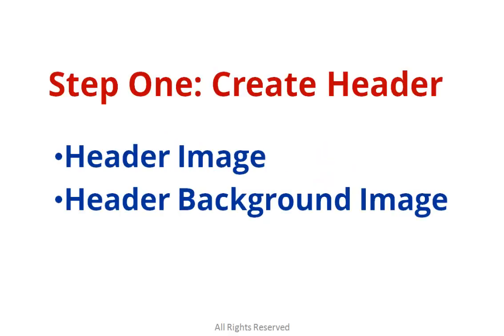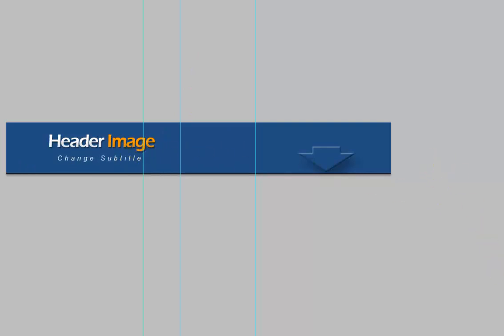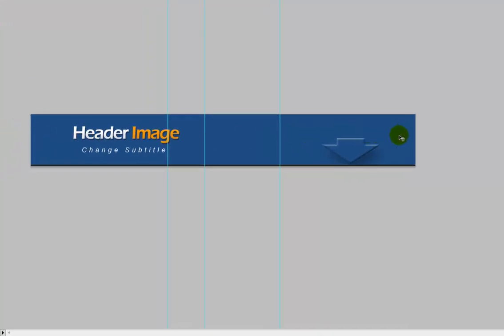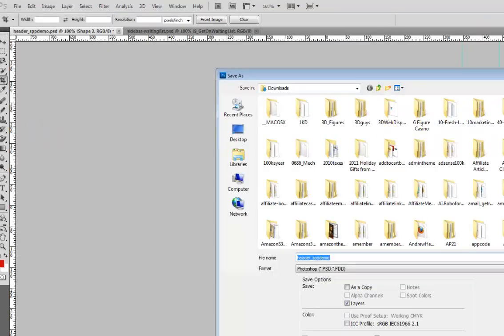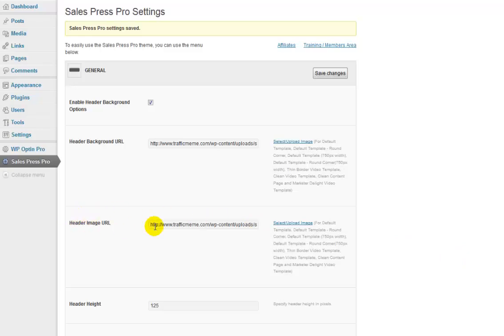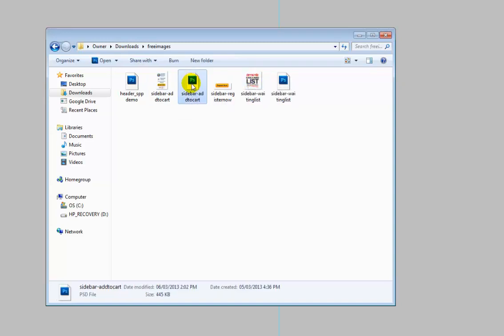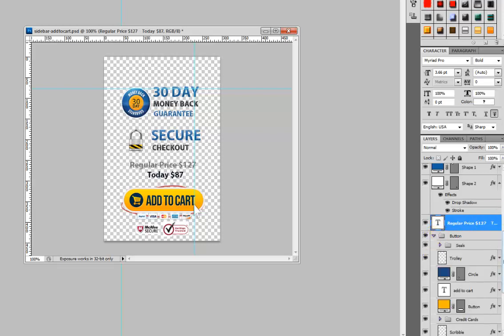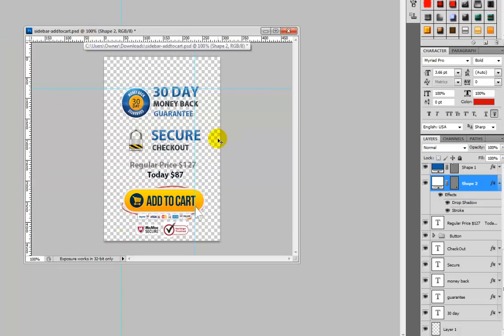Sales Press Pro - Creating a Squeeze Page - Part 1